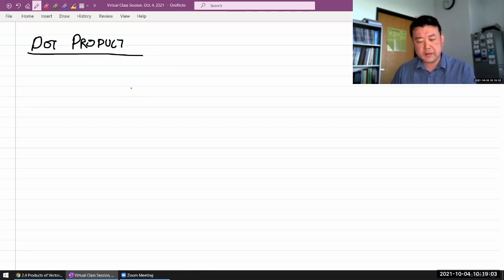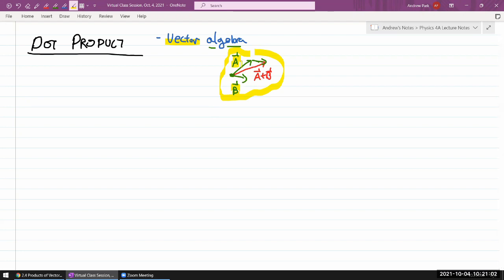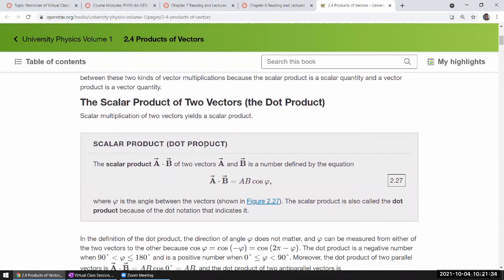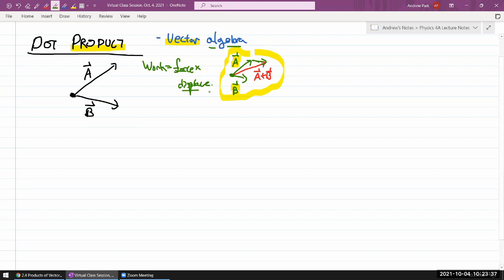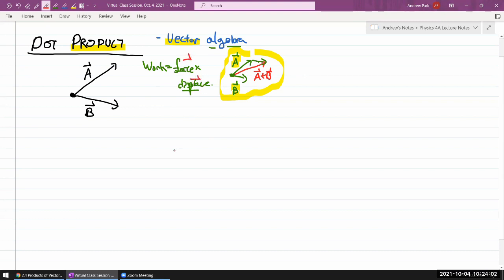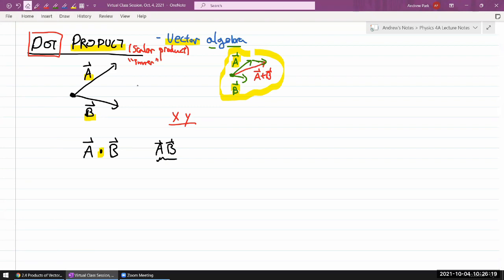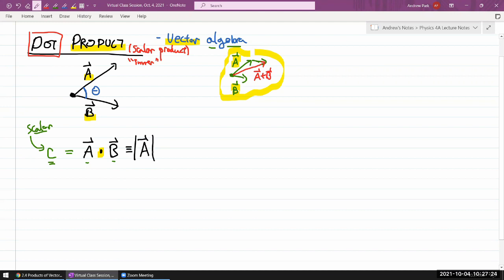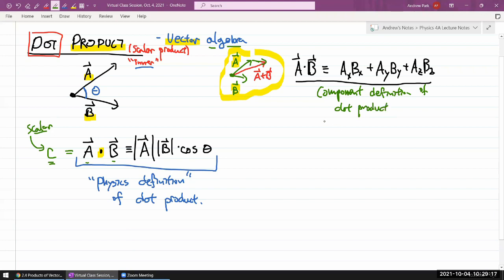Physics 4A - Dot Product Intro